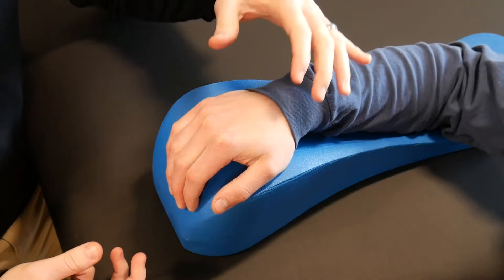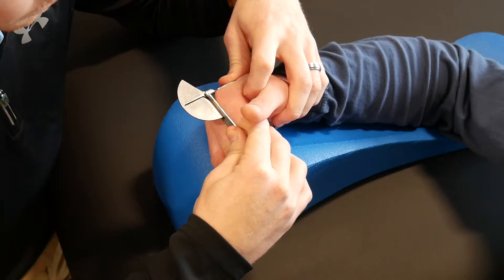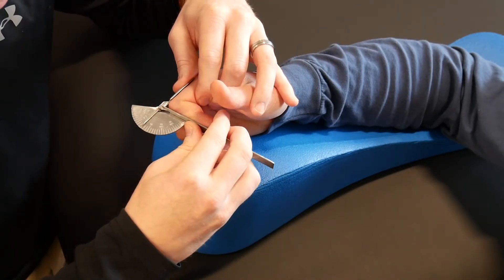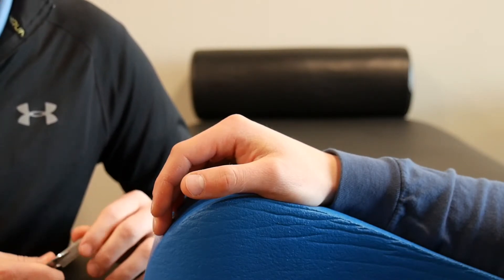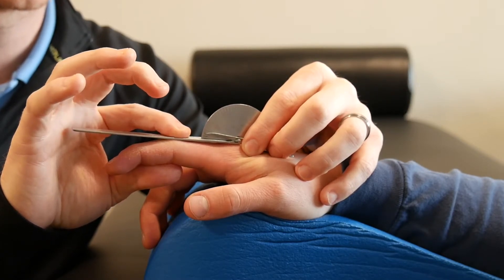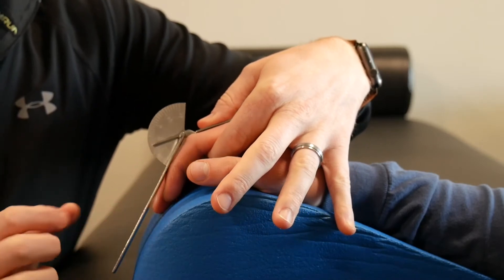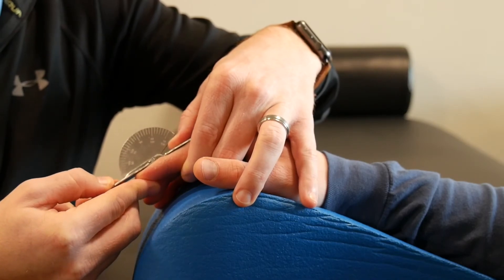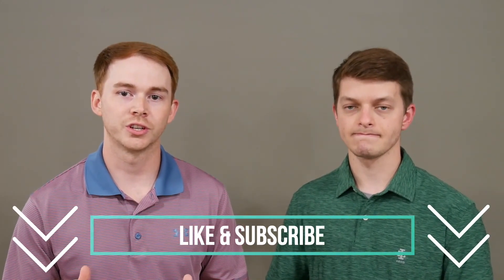Finger (Range of Motion) Goniometry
Join us as we give you The Upper Hand when it comes to obtaining range of motion measurements of the finger by way of goniometry. We have an entire series on goniometry of the upper extremity so check it out!